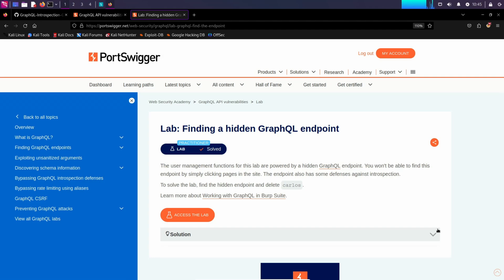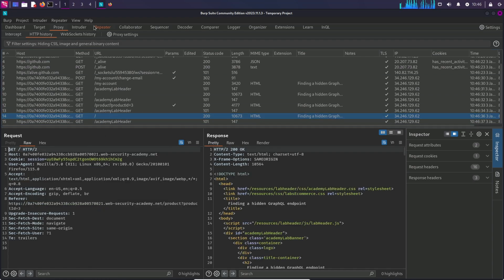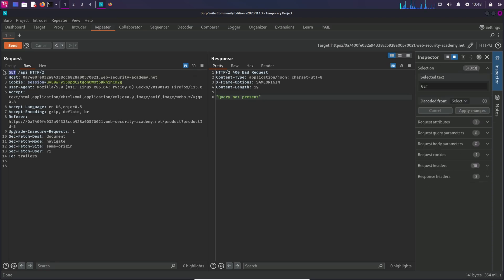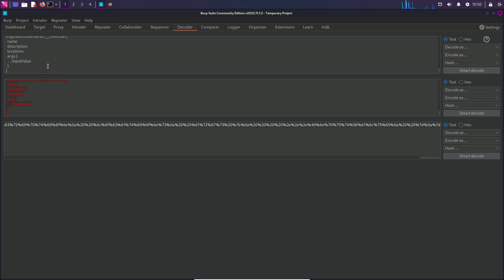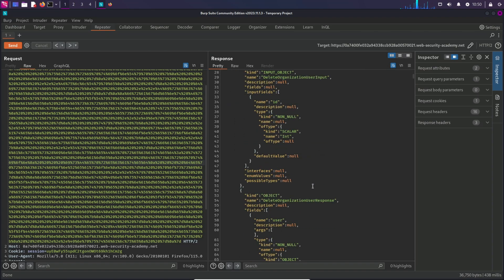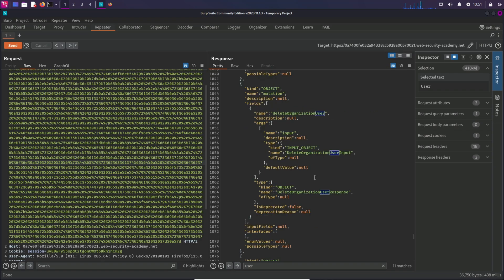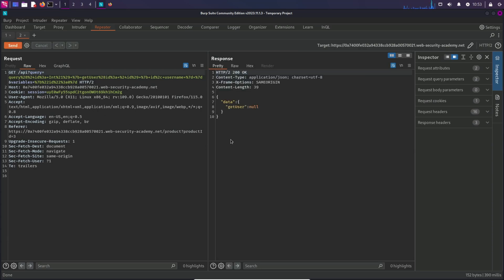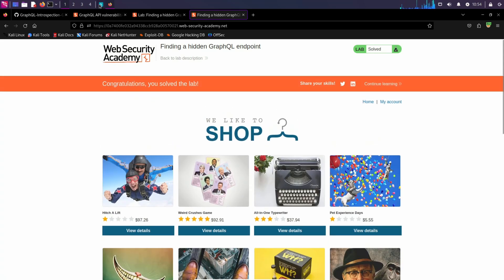Finding a Hidden GraphQL Endpoint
In this video, we will see how we can bypass authentication when introspection query is disabled and identify hidden graphql endpoints.